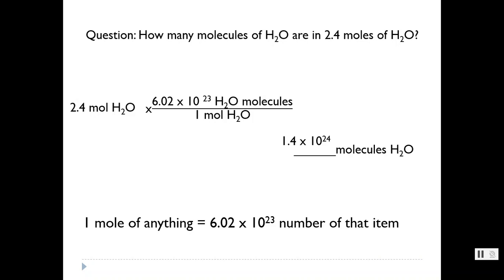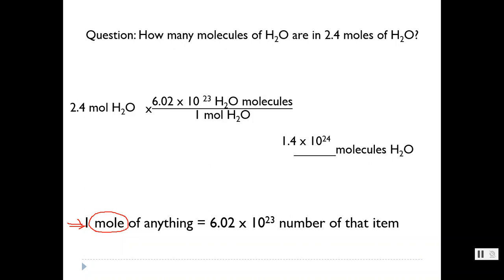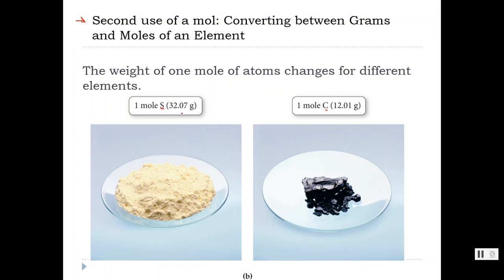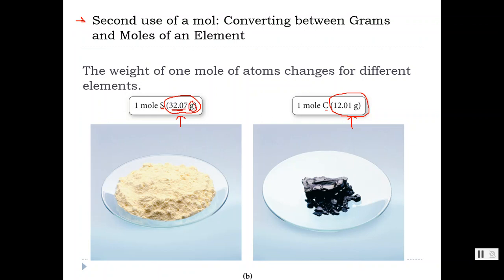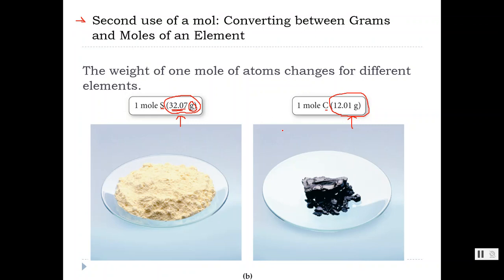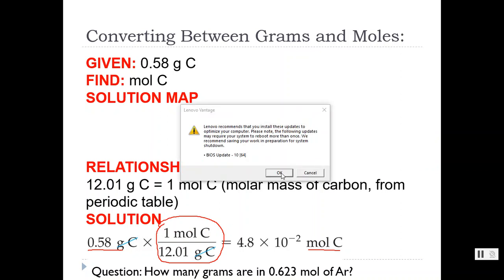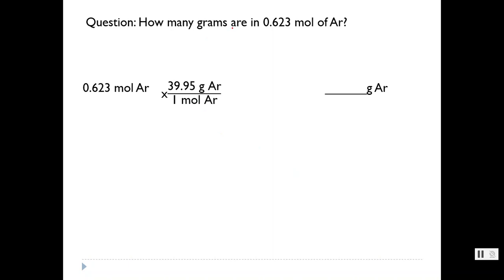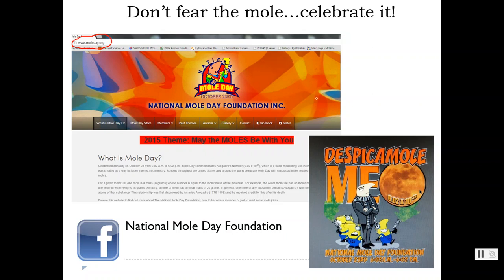Video 3 Ch 6 Second Use of a Mole Molar Mass